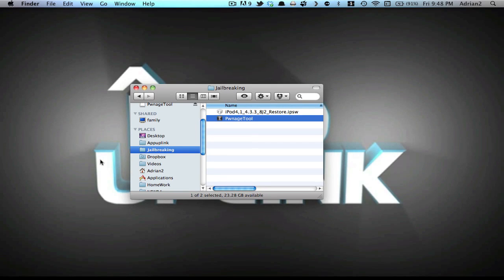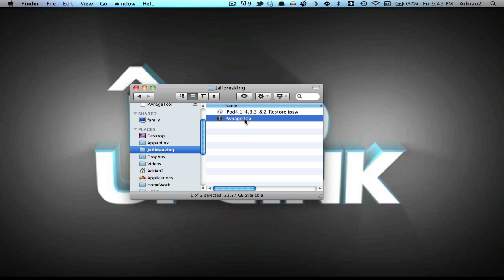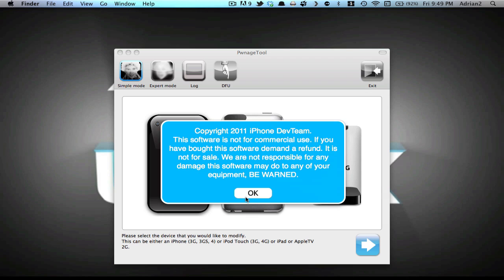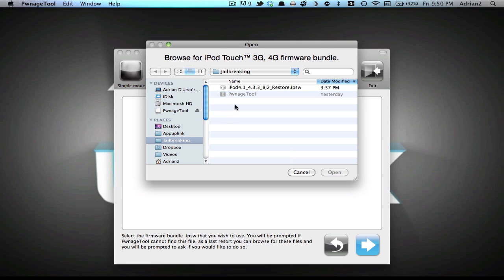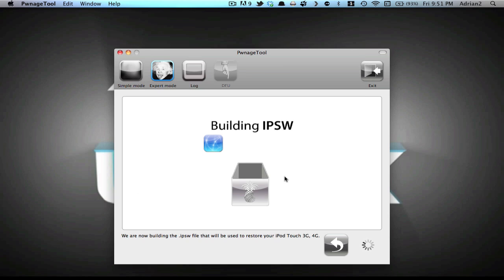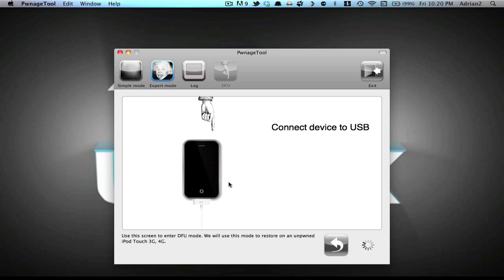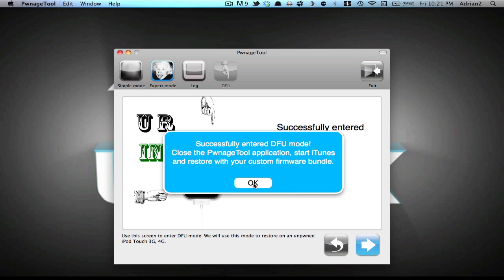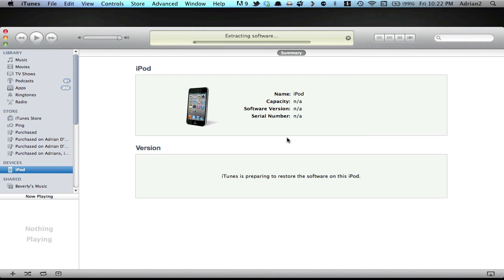Jailbreak 4.3.3 Pwnagetool iPhone iPod Touch and iPad